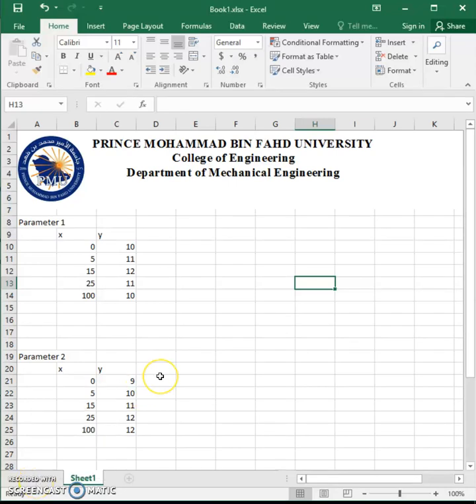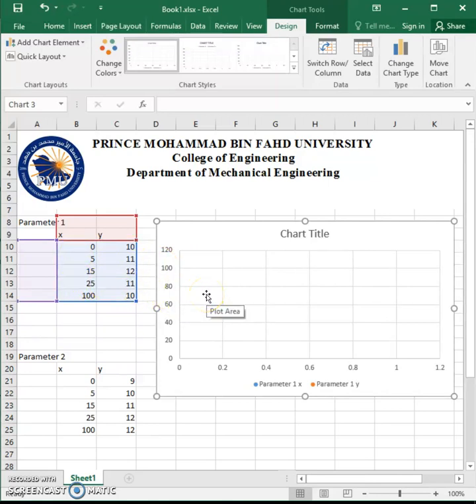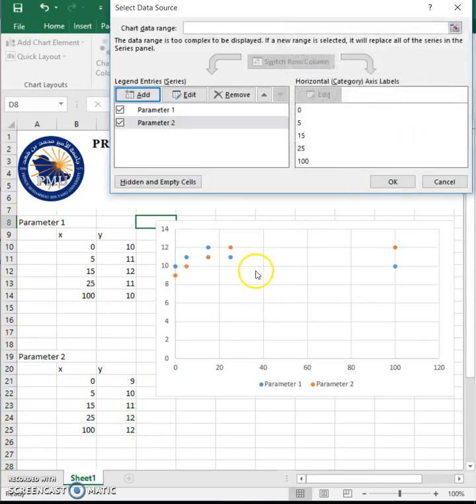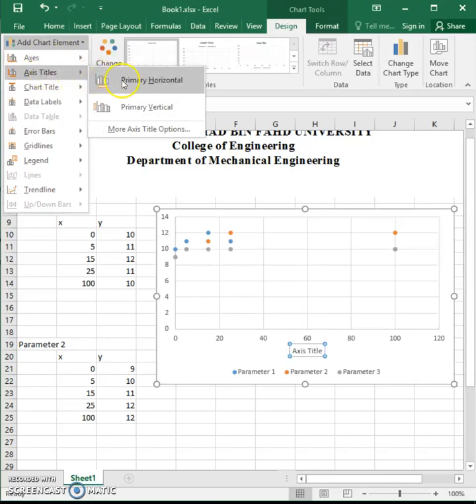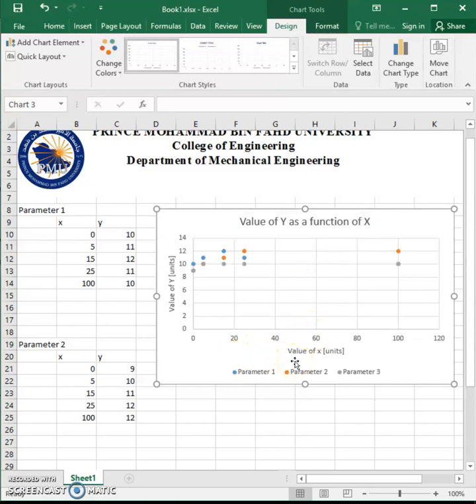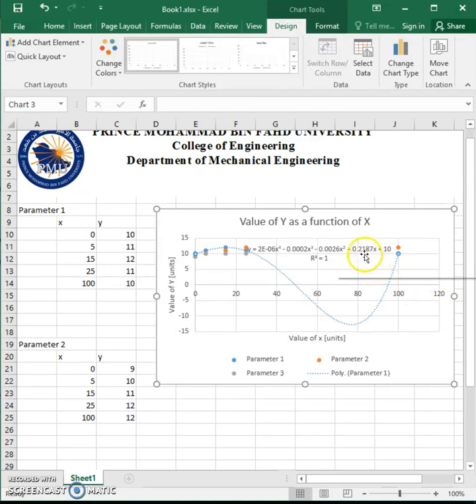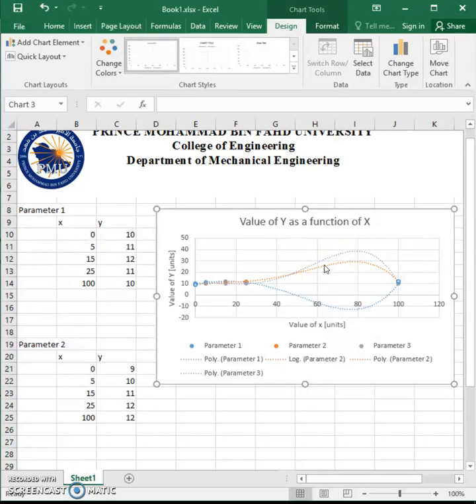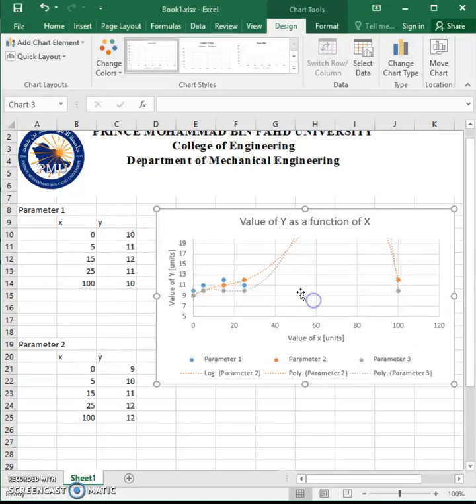How to make graphs in Excel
How to make graphs in Excel, add titles, add and edit trend lines